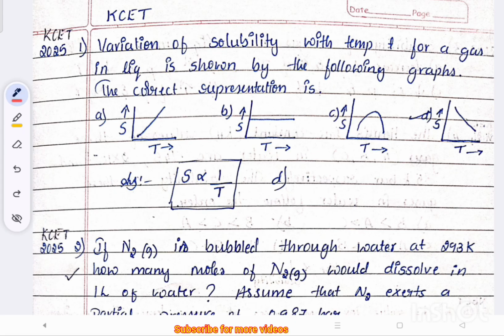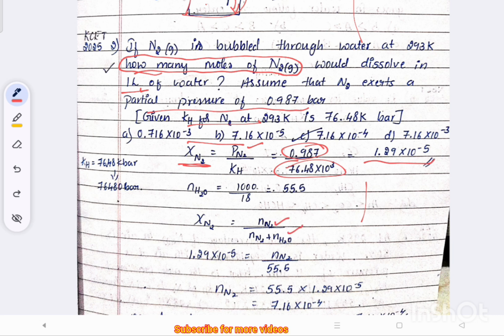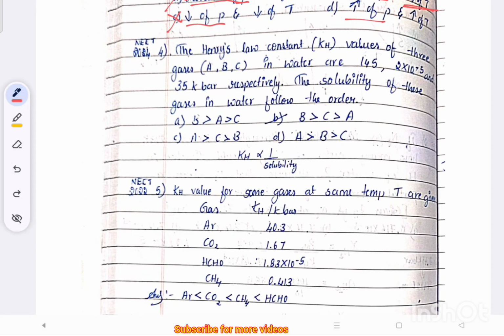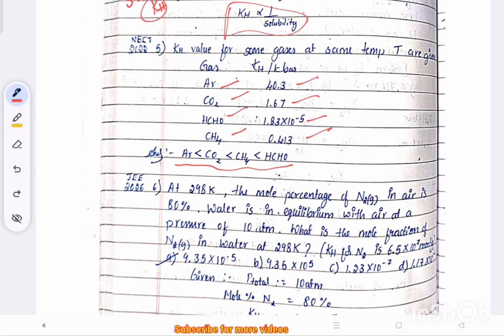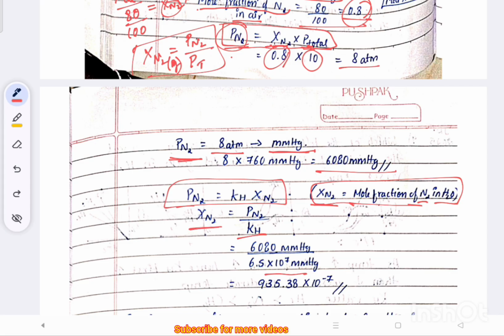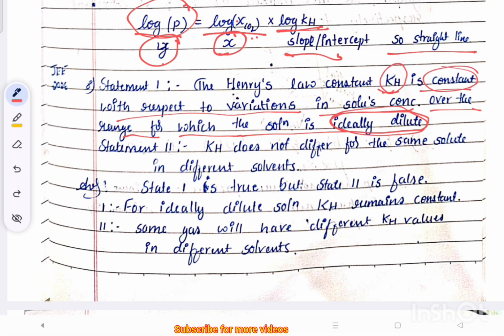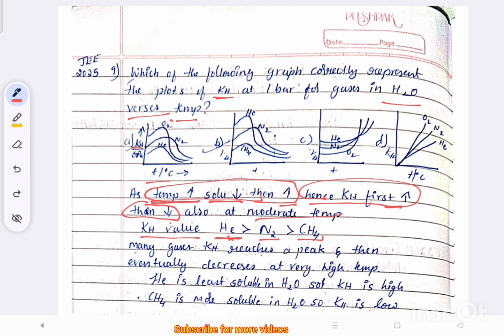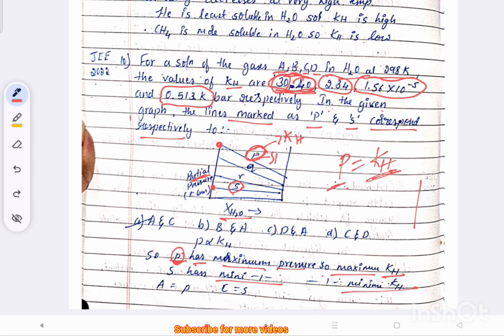Solubility & Henry’s Law PYQs Explained 🔥 | Must Watch for Exams. | NEET | JEE | KCET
In this video, we solve Previous Year Questions (PYQs) on Solubility and Henry’s Law, which are very important topics for KCET, NEET, and JEE Mains.

📌 Topics Covered:

✔ PYQs with detailed solutions

This video will help you:
✅ Score better in competitive exams

🎯 Perfect for students preparing for:
NEET | JEE Mains | KCET

💡 Tip: Watch till the end and try solving questions along with me for better understanding.